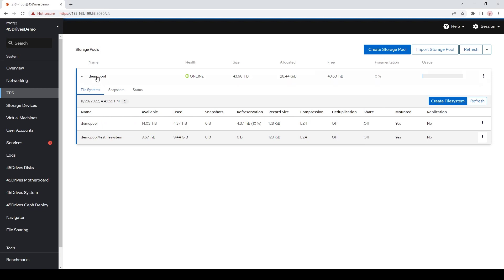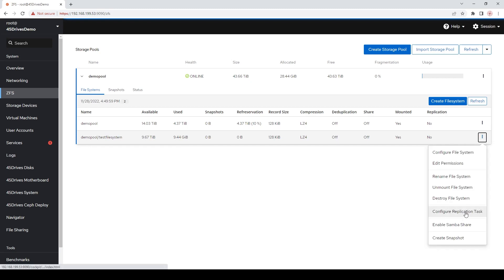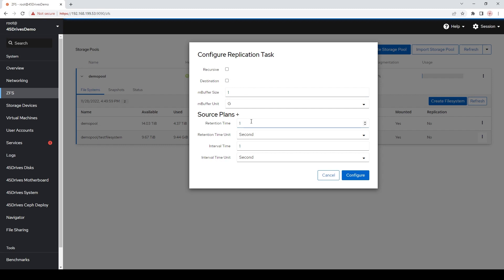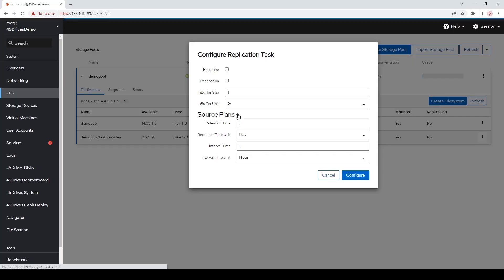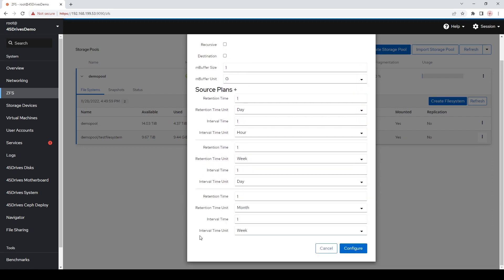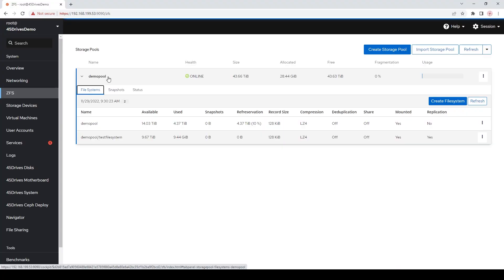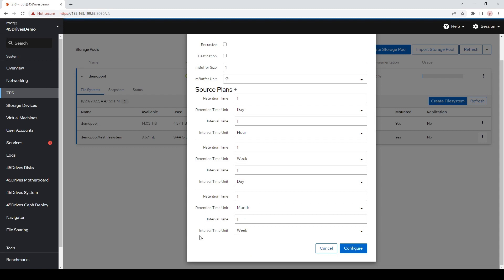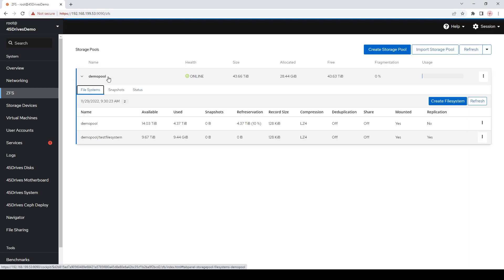Tuesday Tech Tip - How to Protect Your Storage Against Ransomware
This week, Spencer is back to talk about storage snapshotting, what the process is useful for, and how to set it up inside Houston.